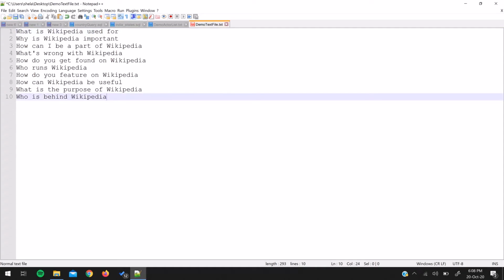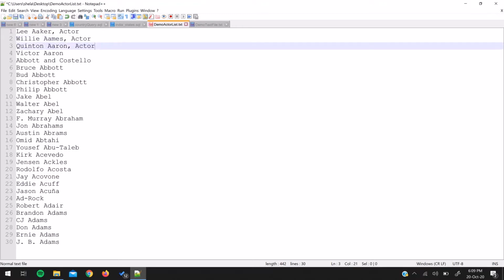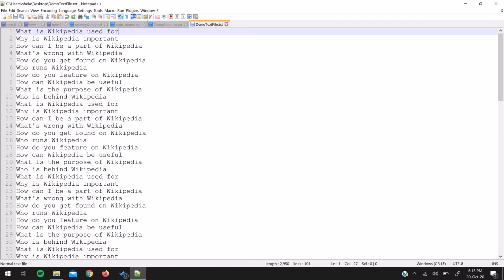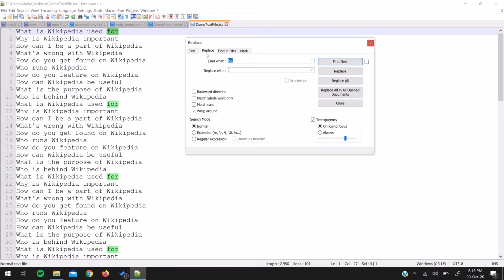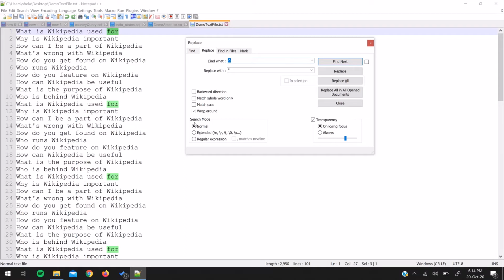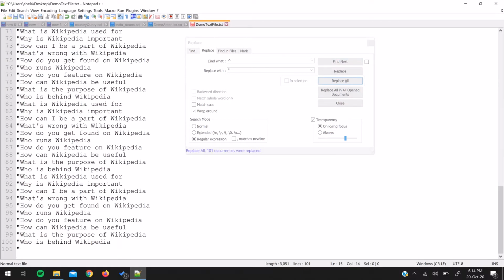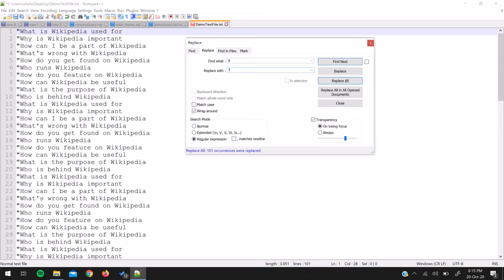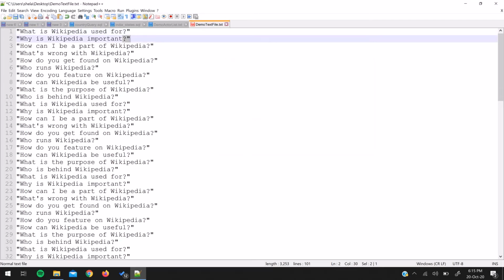Add text at Start and End of Each Line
How to add text, word, character, comma at the start or end of each line? A wonderful feature of Notepad++

Watch the video for a detailed step by step process.